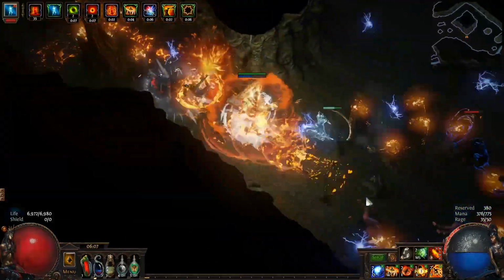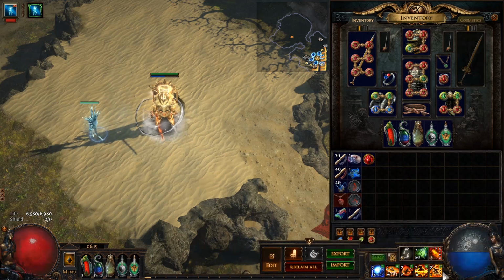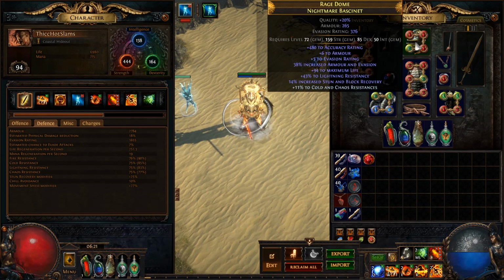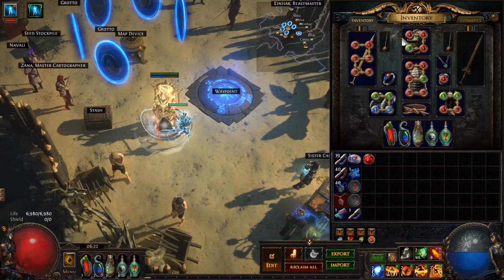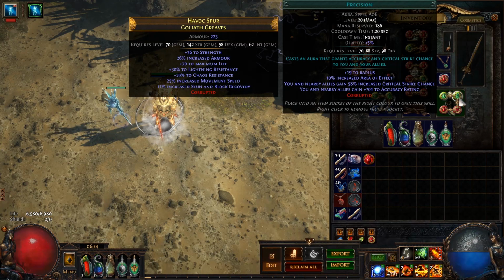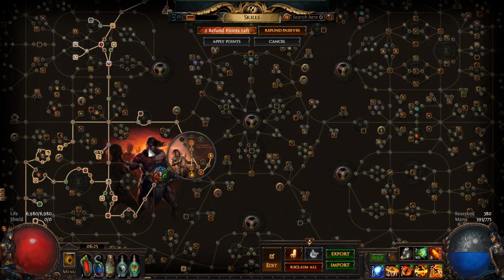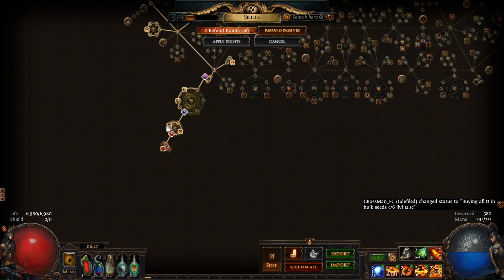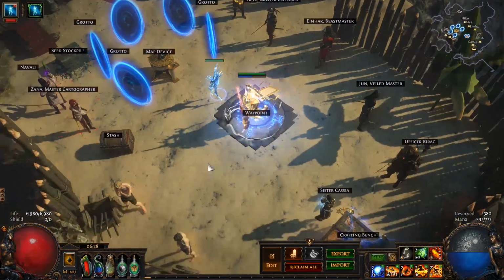POE Build Guide - Tectonic Slam Screamo Berserker